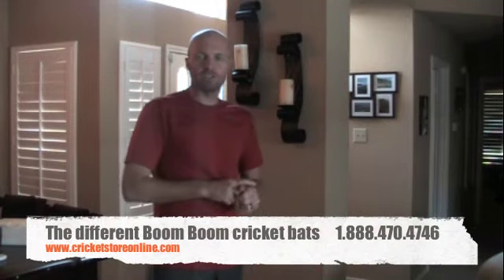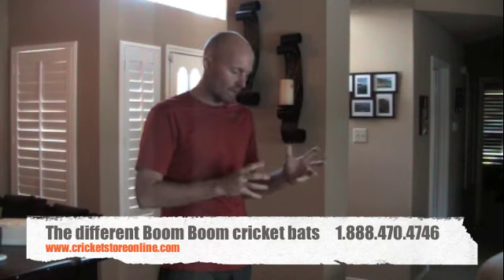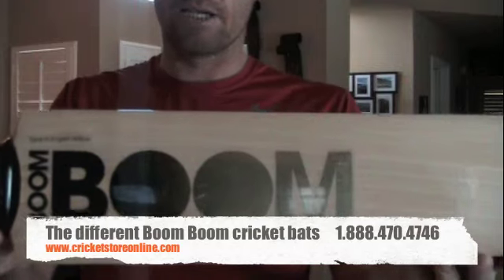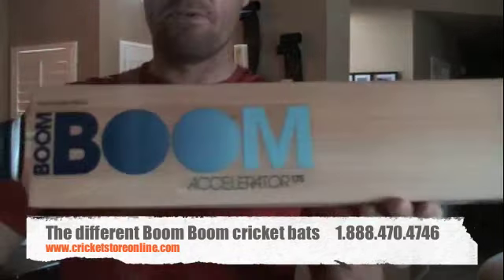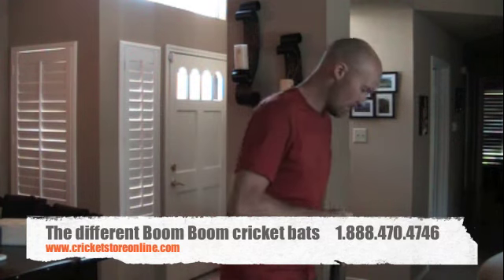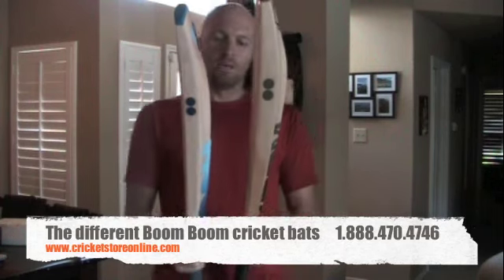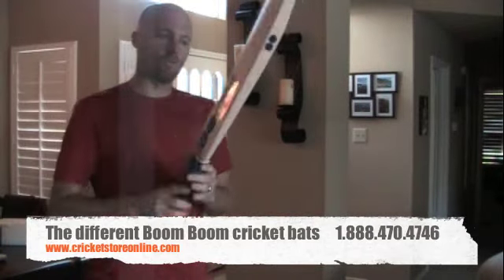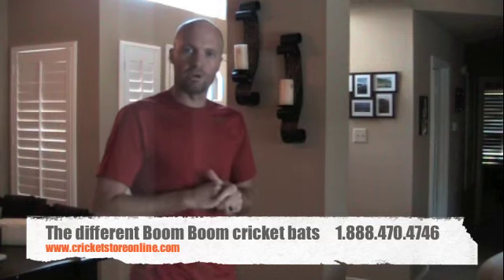the difference between different boom boom cricket bats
in this video i discuss the differences between the boom boom cricket bats. there are distinct differences between the signature, blaze and accelerator ranges.